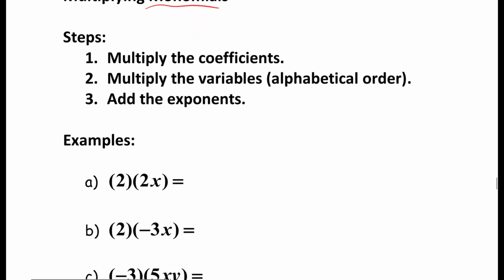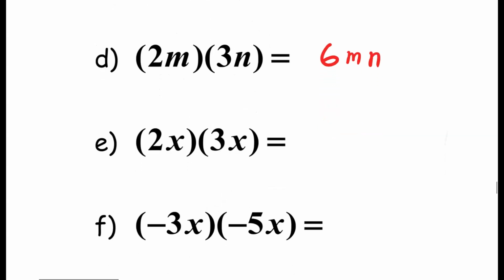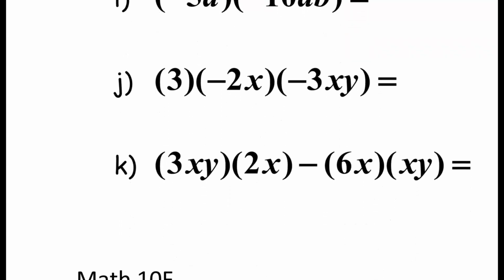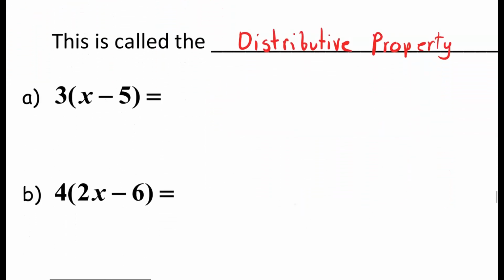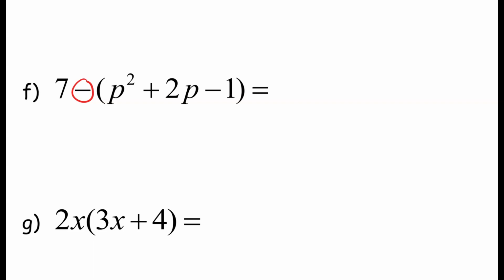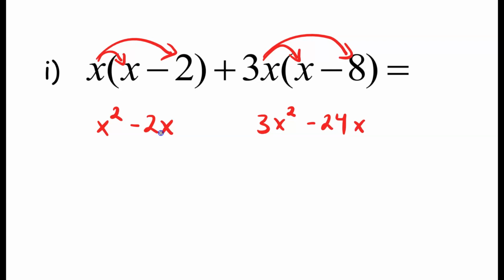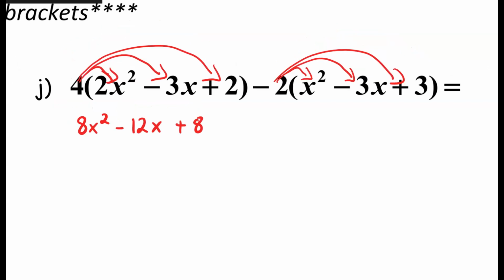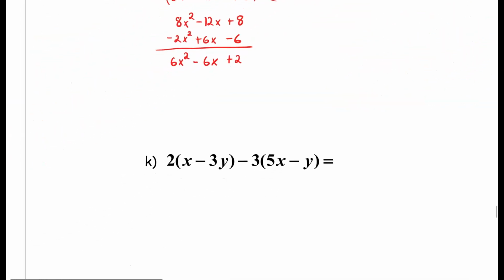Lesson 6 - Multiplying Polynomials